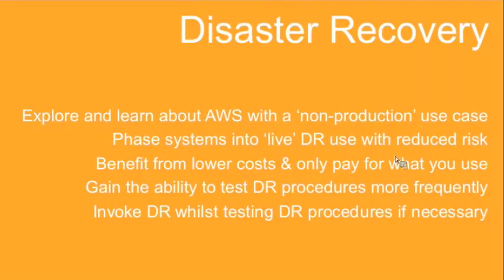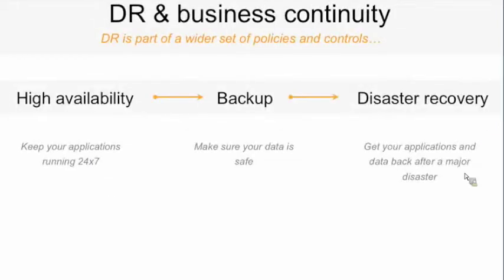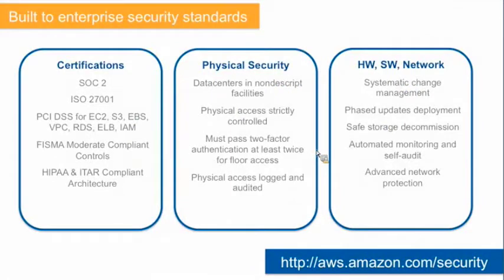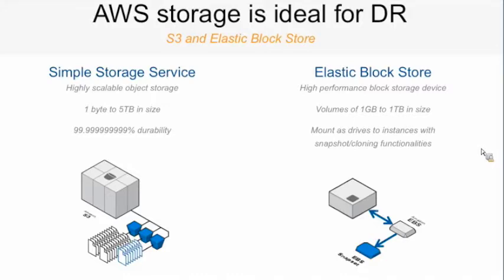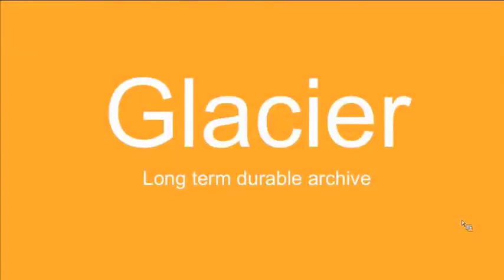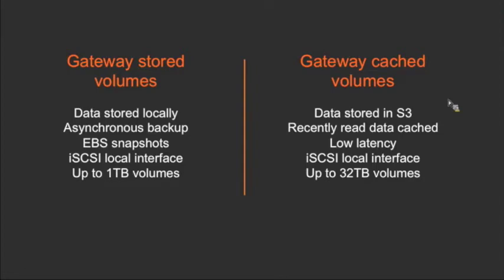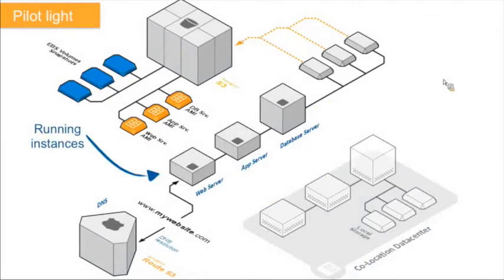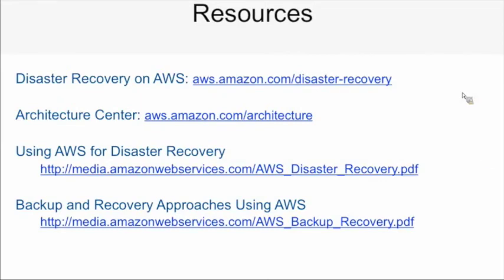EMEA Journey through the AWS Cloud: Disaster Recovery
This webinar discussed the use of the AWS Cloud as a disaster recovery (DR) environment. It also explored how the architectural approaches to DR in the AWS Cloud makes DR and BCP a great scenario for familiarising yourself with AWS before moving on to production application deployments in the cloud.